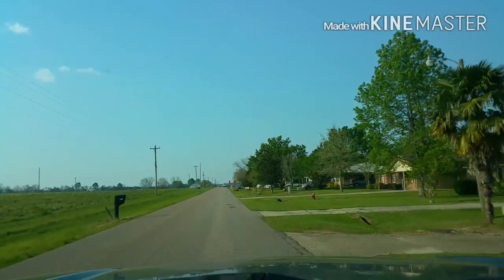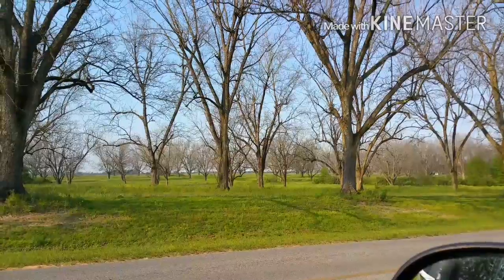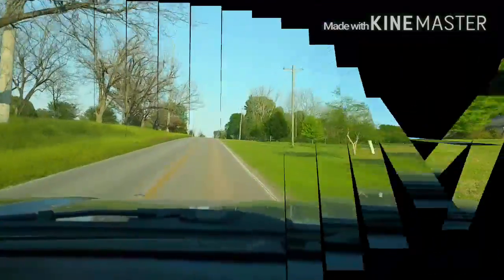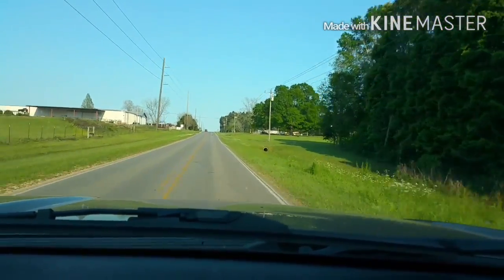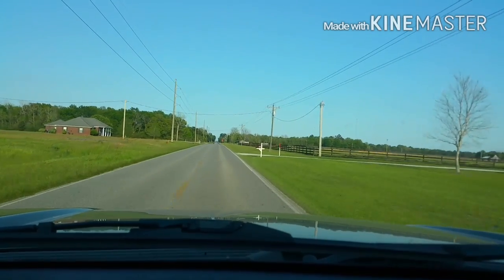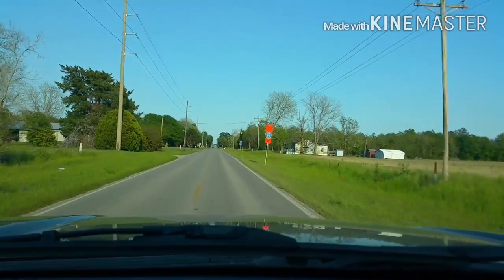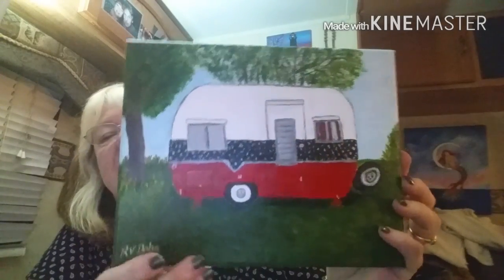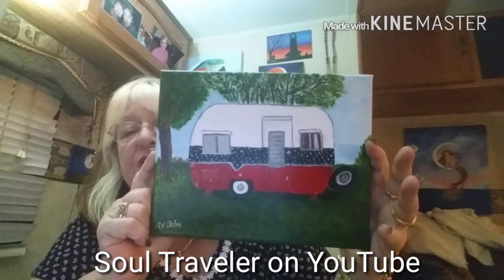Tuesday, a drive in the country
A beautiful ride and chat plus i got a big gash to my knee.  Shipped 3 paintings too.  Here is a link to my Etsy Shop and my Facebook page.